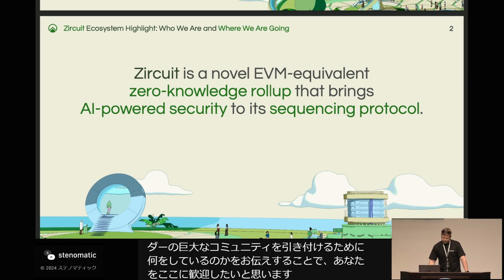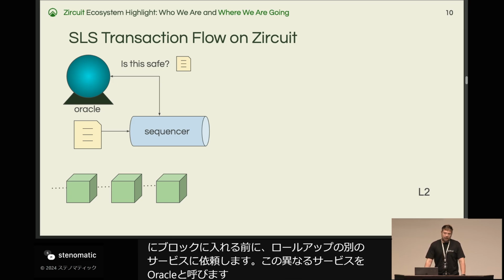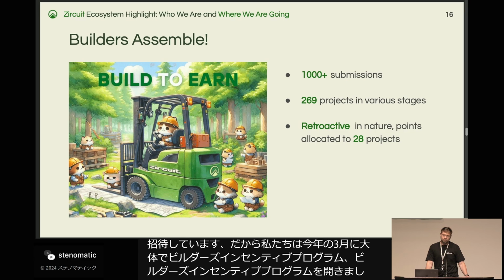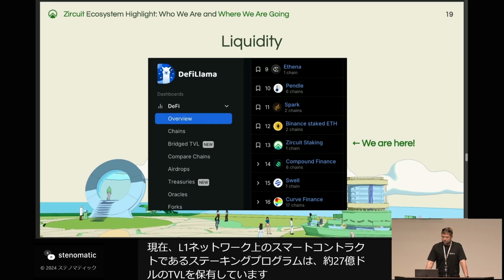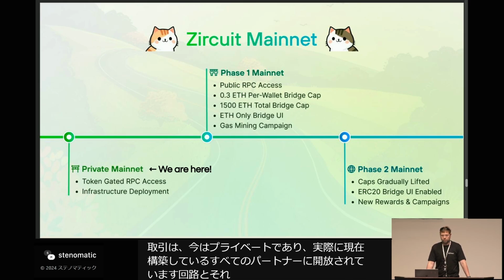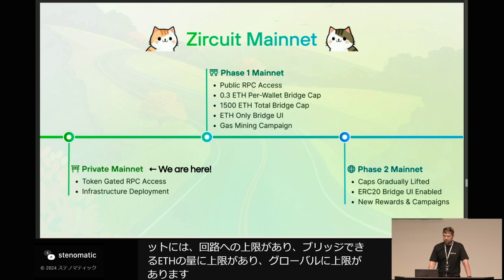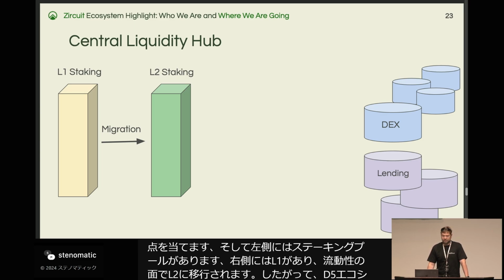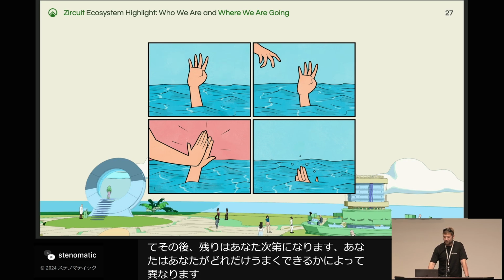Zircuit: Who We Are and Where We Are Going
Martin Derka, Ph.D., Technical Lead and Co-Founder presenting the Zircuit Ecosystem at EDCON 2024.